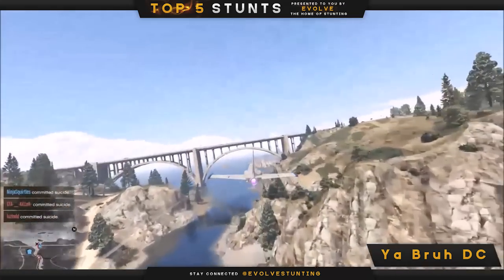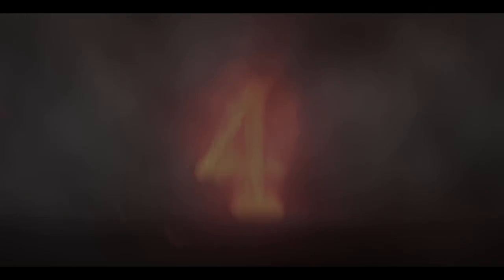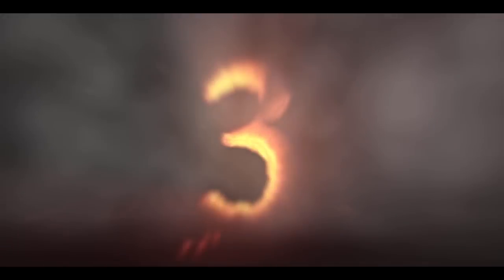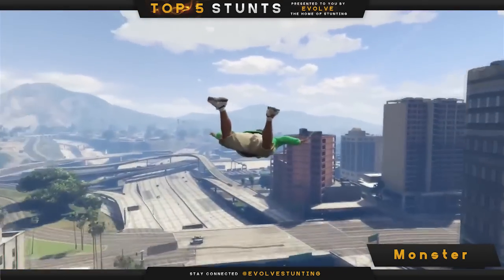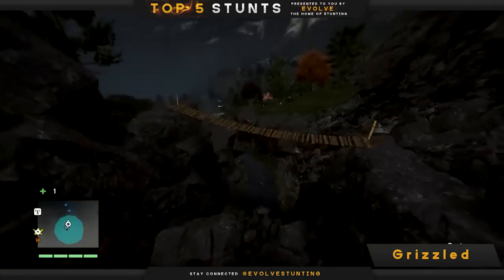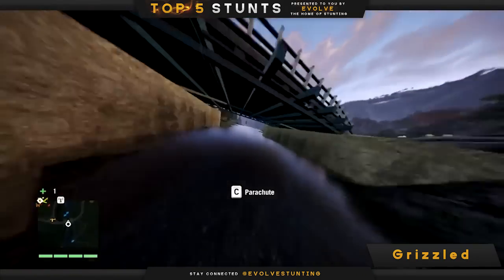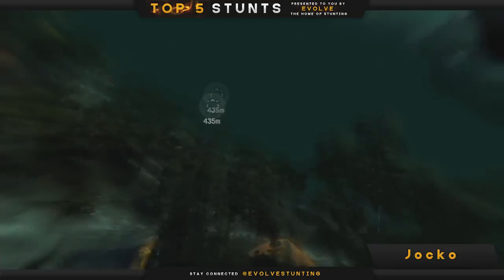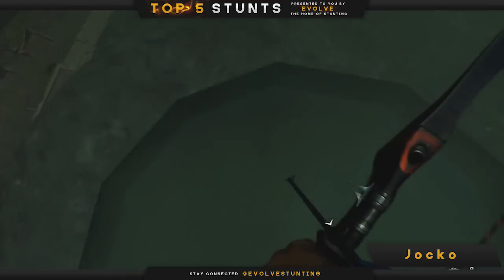Evolve Top 5 Stunts | Skydiving Special! | Episode 8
*By submitting a clip you give us full permission to use it on our channel